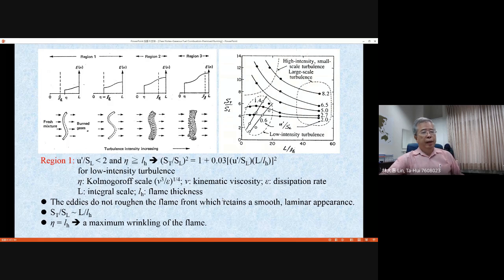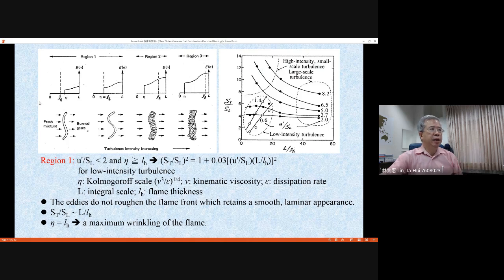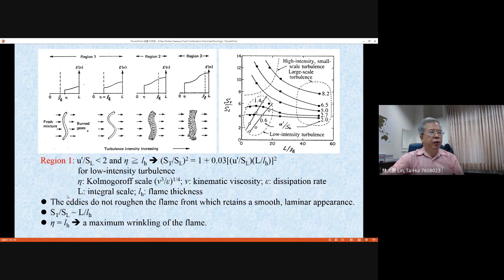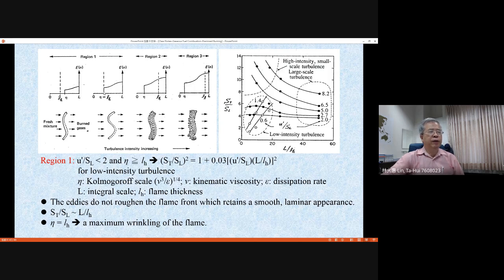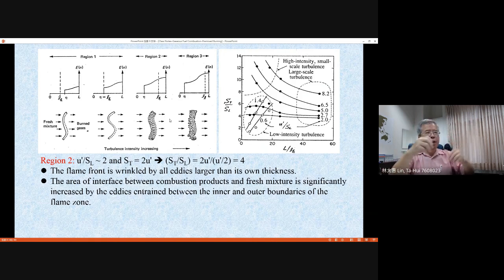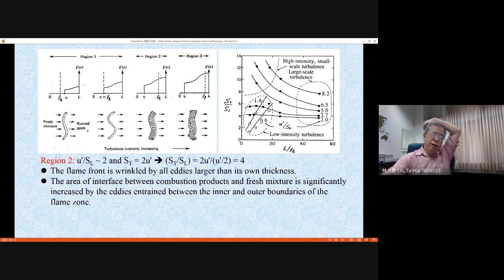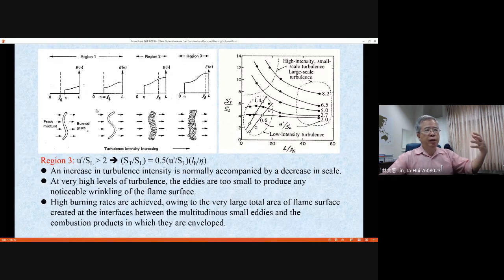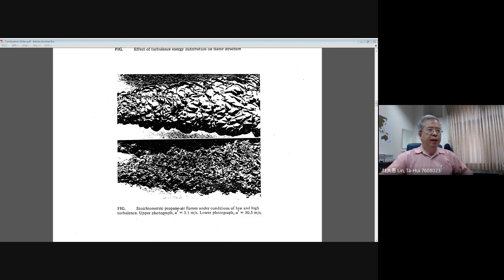33 Class Videos Gaseous Fuel Combustion Premixed Burning 18 11th Week 23 34